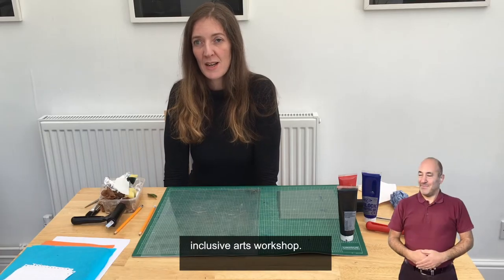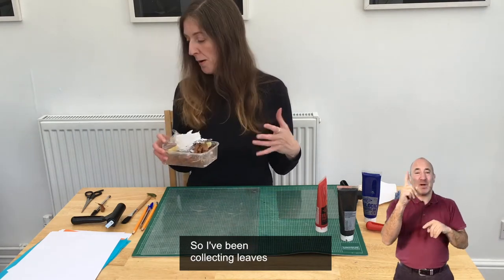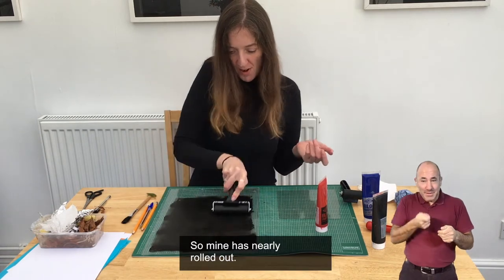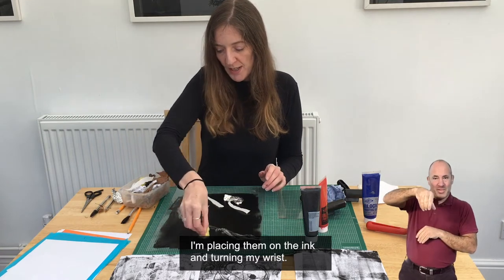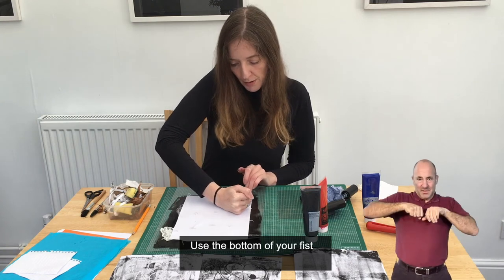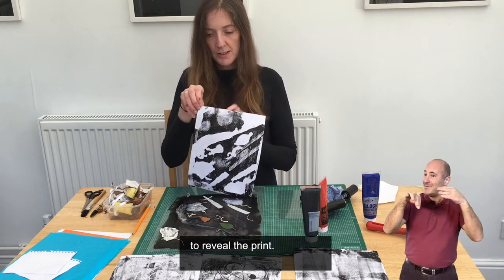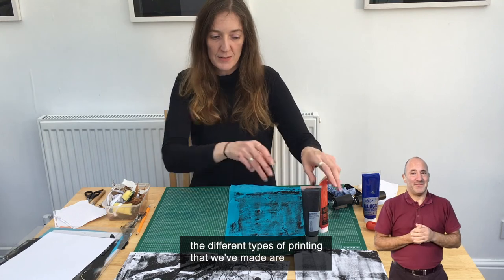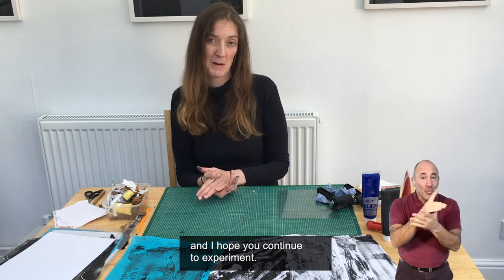Monoprints with Sense Arts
Join visual artist Fae Kilburn as she guides you through some simple printing techniques. Use these techniques to explore the textures and possibilities in print making!

It’s a fun and spontaneous form of printmaking, you will learn how to make marks with leaves, twigs, textured materials, rollers and paint brushes. You can bring different textured materials and card to the workshop and learn how to make mono prints with them, (as long as it’s clean and not sharp) it’s a fun way to use your recycling

This video is British Sign Language (BSL) interpreted with fixed captions throughout. It also includes 'auto-description' where Fae describes her actions whilst delivering her session.

This inclusive print making workshop is designed for people with complex disabilities, including those who have a visual and/or hearing impairment.